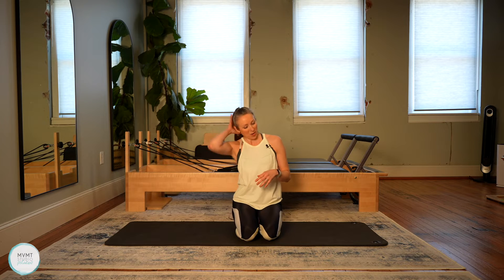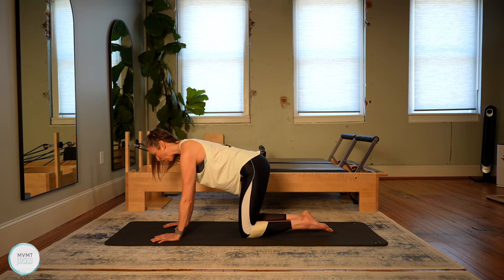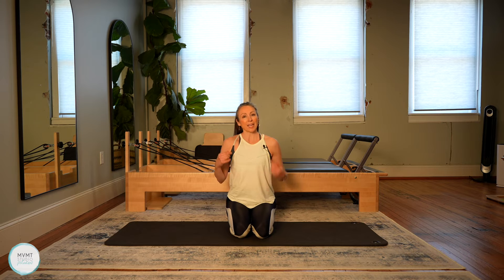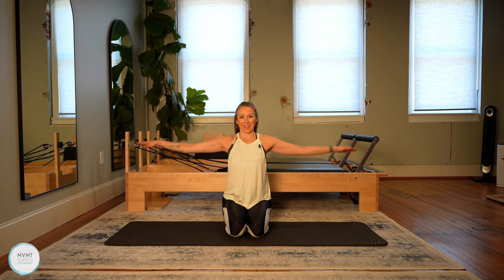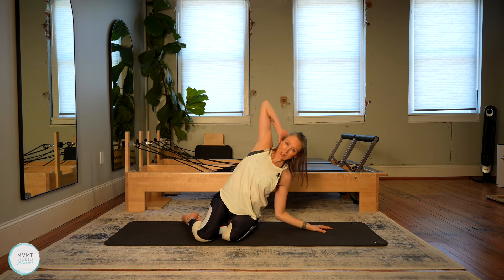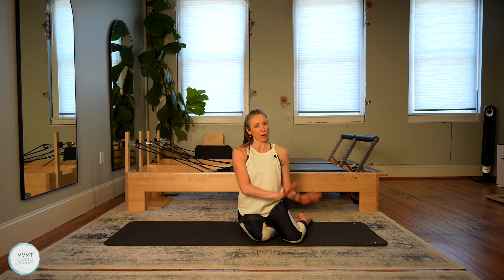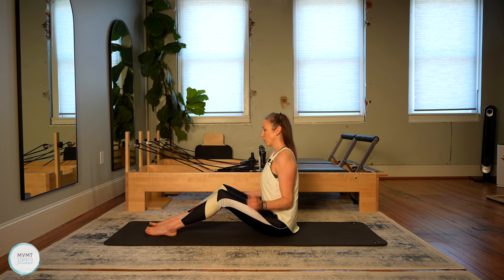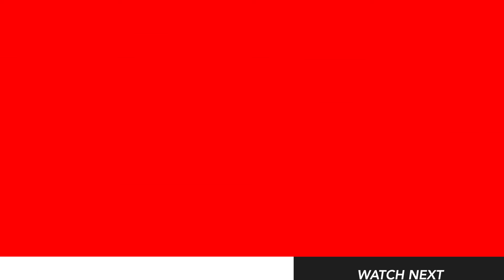Day 18 of 30: Upper Body Pilates - Balance Series (Pilates for Strength & Mobility)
Join me for my newest 30-Day Pilates mat series called Balance! This series will kick off on January 1st, and will be all about finding a balance between strength AND mobility. We continually strive for this idea of balance in pilates since a strong, mobile body is key to long-term health. We'll work on this idea of balance throughout each class and throughout the entire series.

This upper body pilates workout will strengthen and tone the arms, shoulders and back, while also adding in upper body mobility and flexibility.